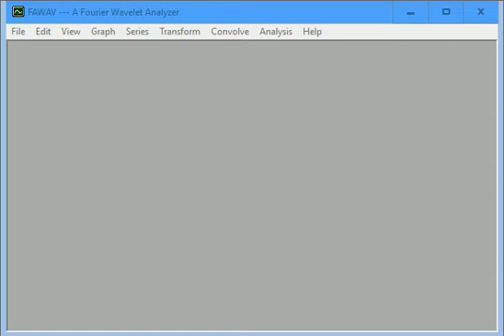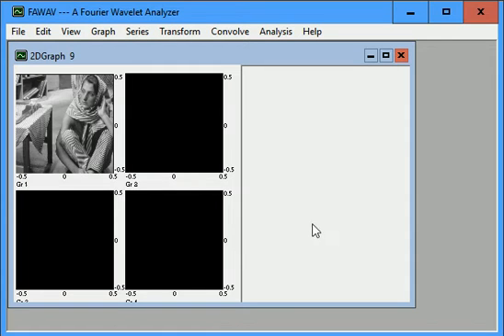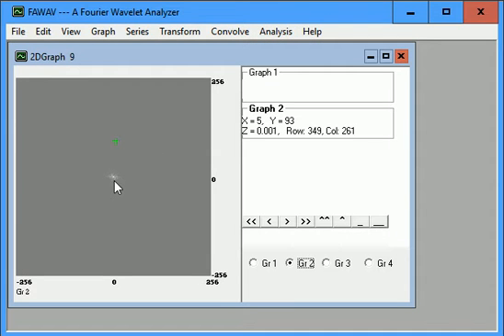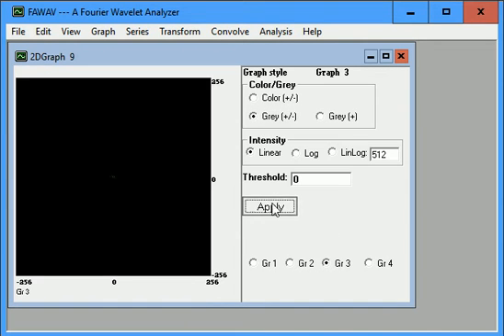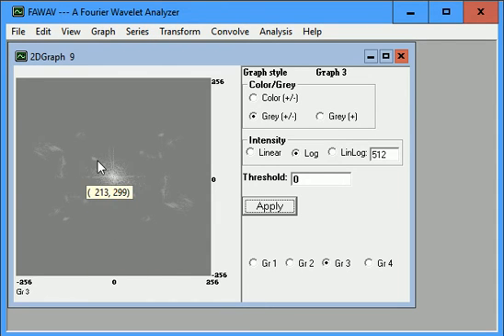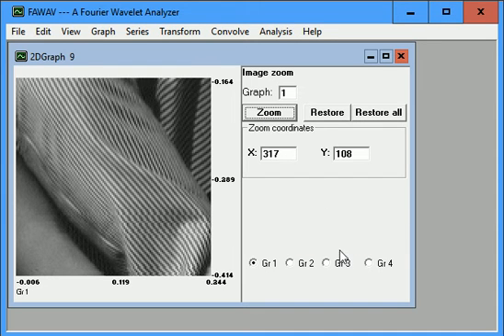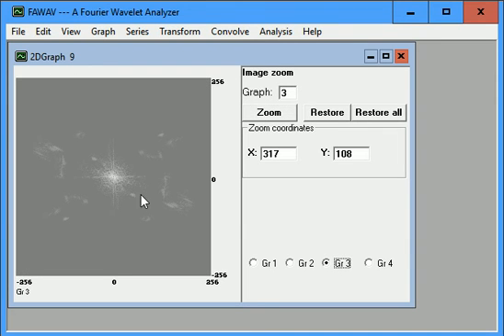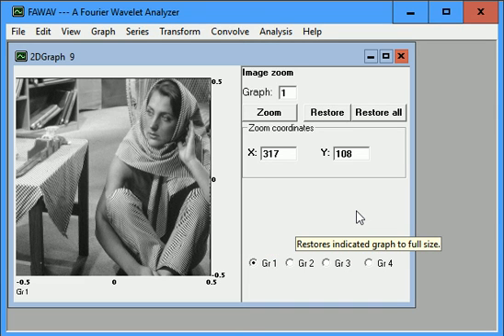Fawav Grey scale photo and its Power Spectrum